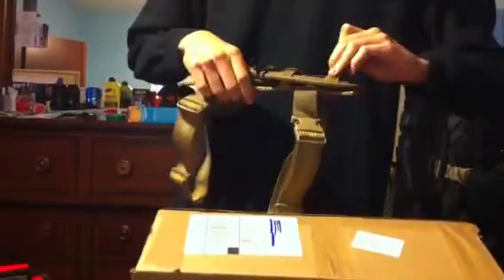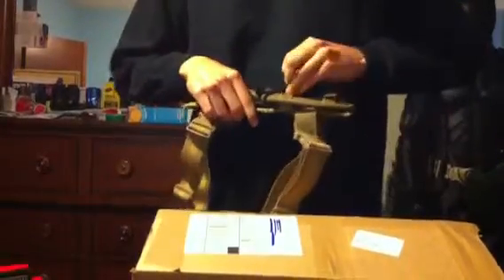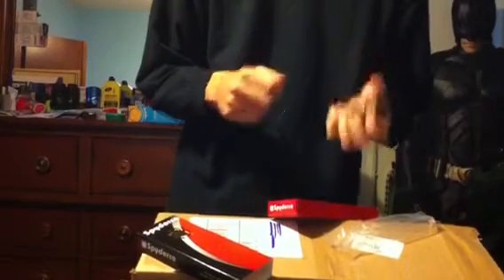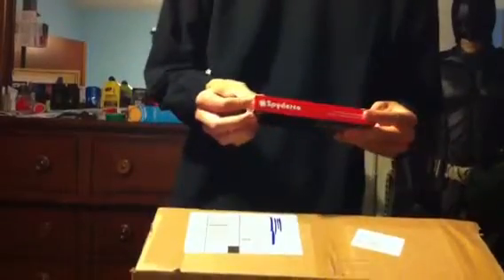New unboxing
Reviews and more new videos to come